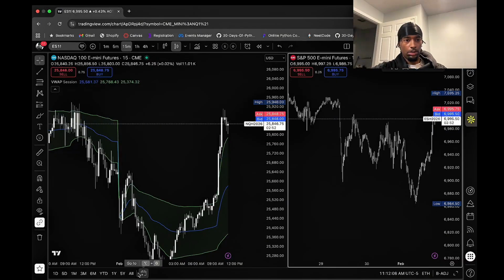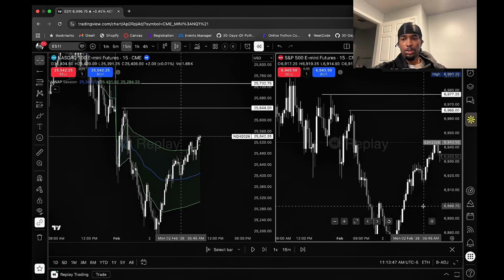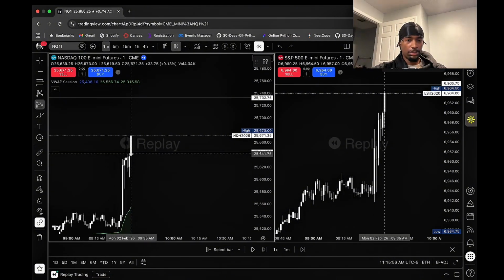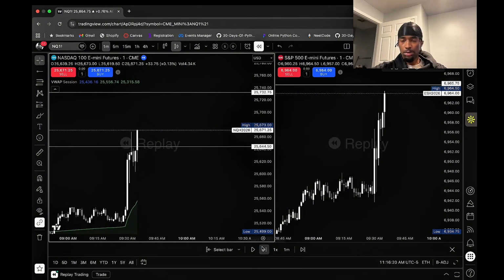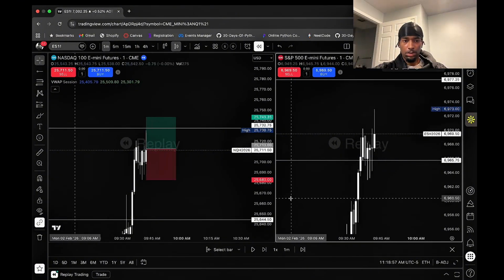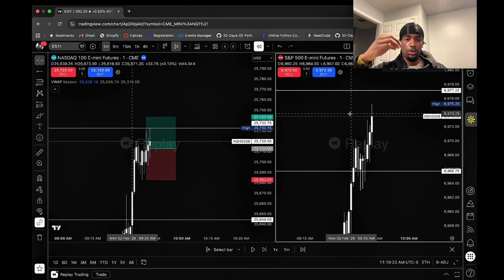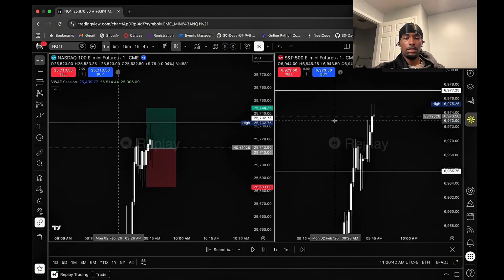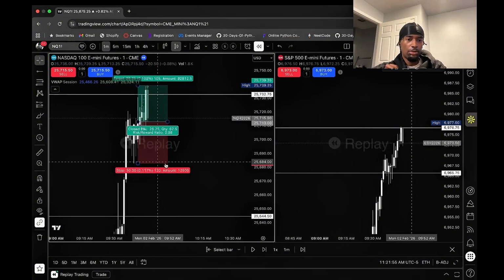I made $500 in 5 mins Trading NQ! Trade Breakdown (FEB 2nd 2026)